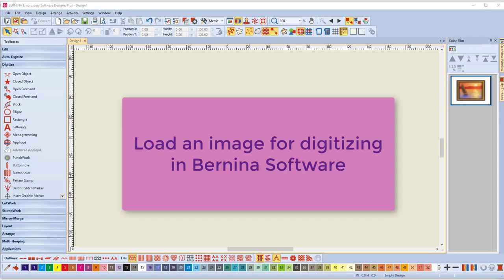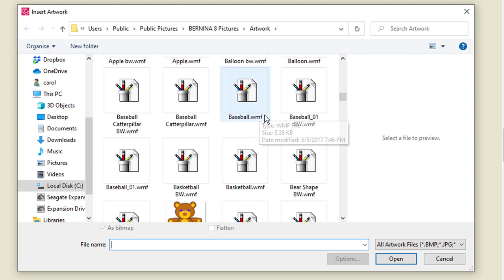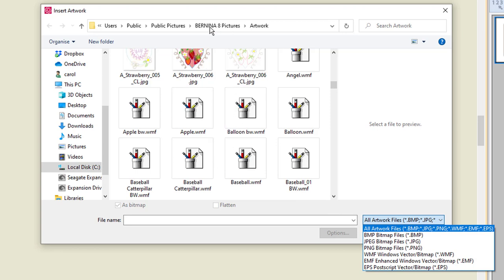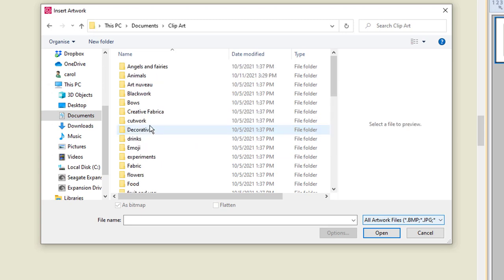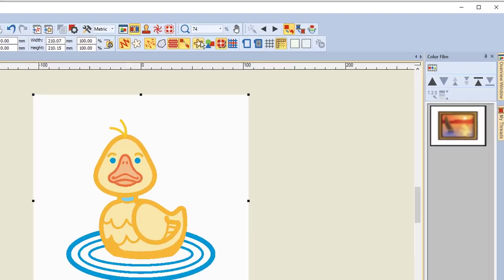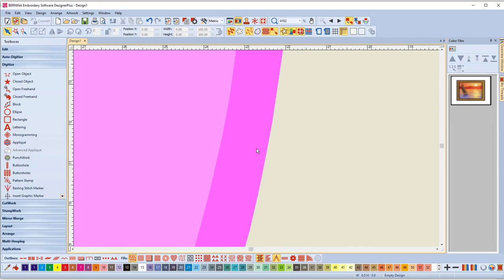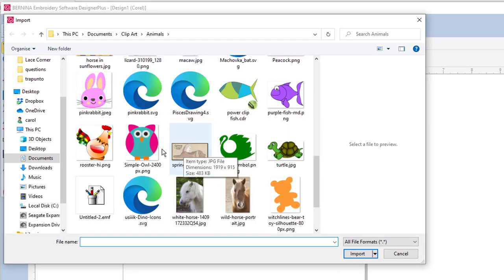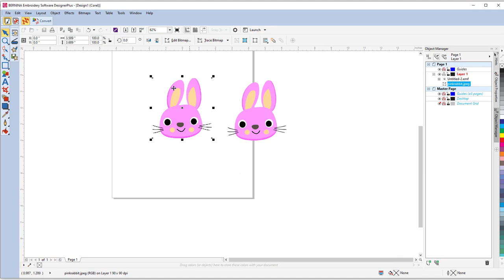Load an image for digitizing in Bernina software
This video is aimed at beginner users of Bernina Designer Plus V8. There will be a follow up video soon on how to convert the image to an embroidery.